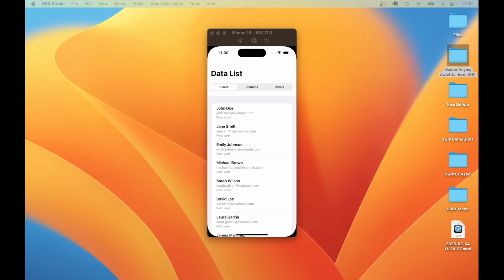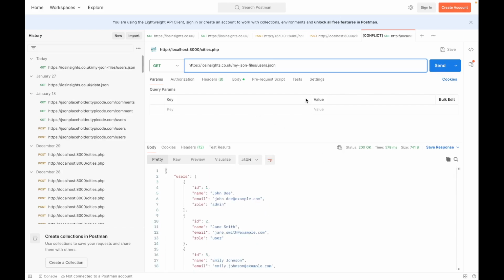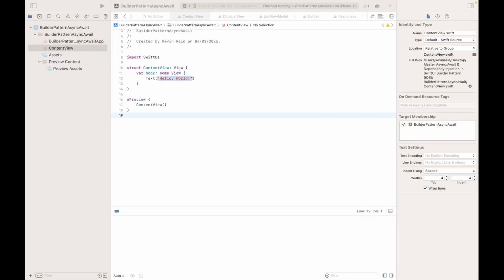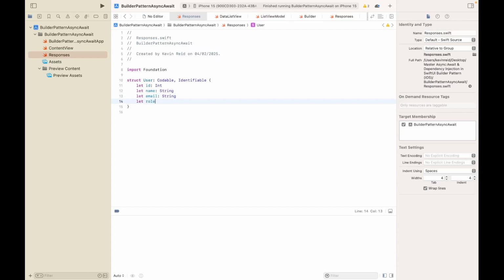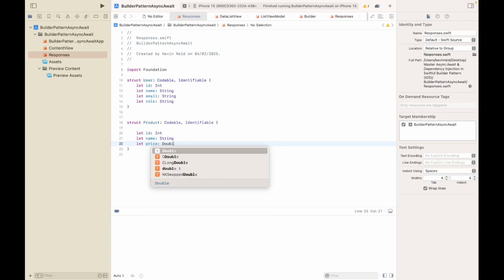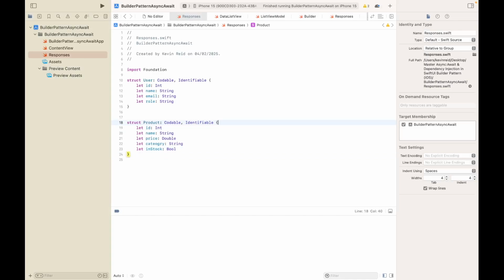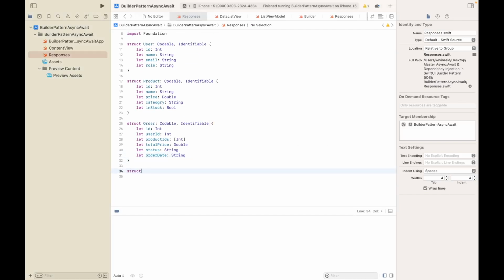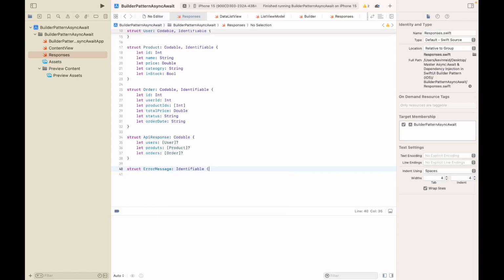Master Dependency Injection Like a Pro with SwiftUI Builder Pattern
In this tutorial, we'll dive deep into two essential concepts in iOS development: Async/Await and Dependency Injection. Learn how to apply these powerful techniques in SwiftUI using the Builder Pattern with Dependency Injection for cleaner, more scalable code. Whether you're an iOS developer looking to level up your skills or a beginner aiming to understand advanced SwiftUI patterns, this video has you covered!

Happy coding! 😊

3 Git Tower – Simplify your Git workflow with this powerful Git client

1 SwiftUI Mastery: Core Data To-Do List with Notifications, Pie Charts & Address Lookup